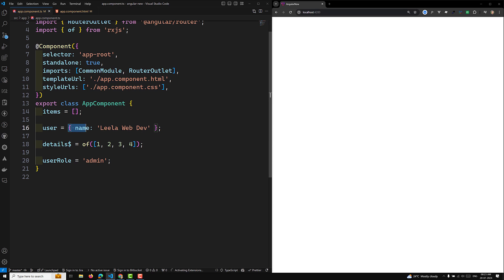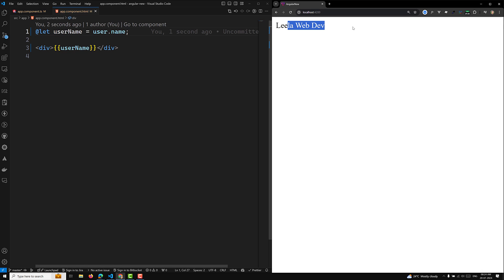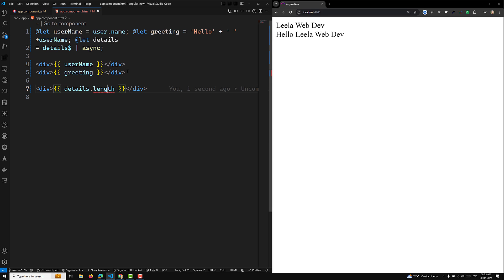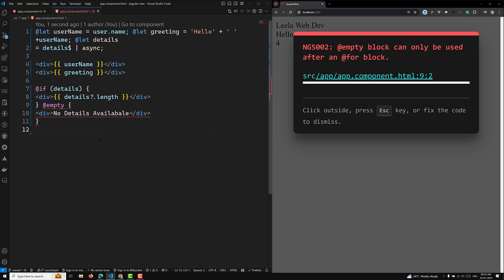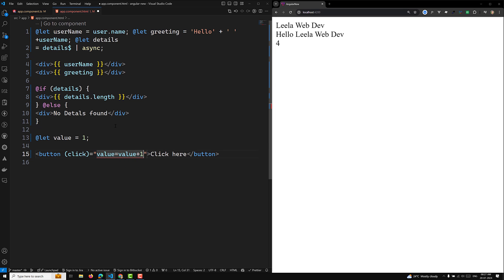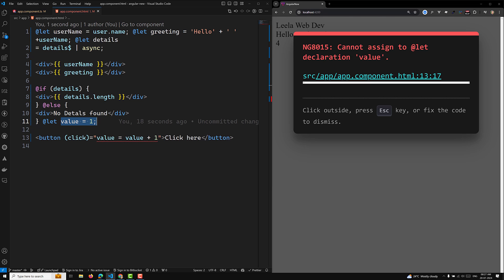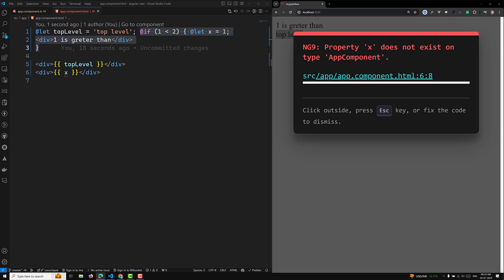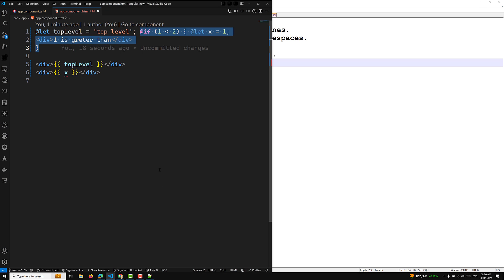41. Local template variables let and its usage in angular Template developer preview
In this video we will see Local template variables let usage in the angular Template developer preview